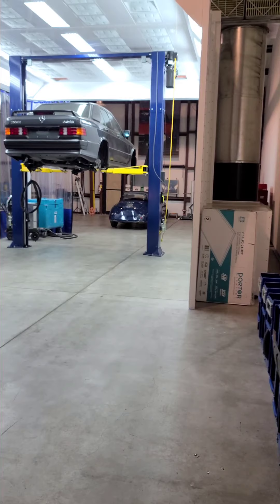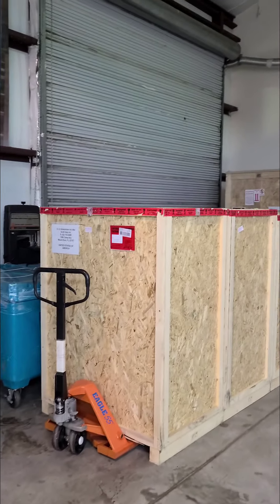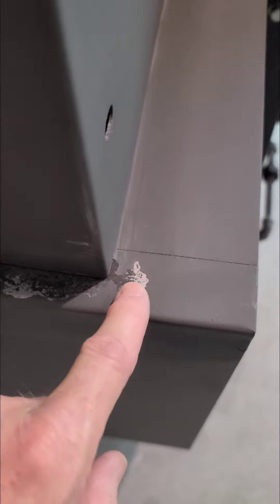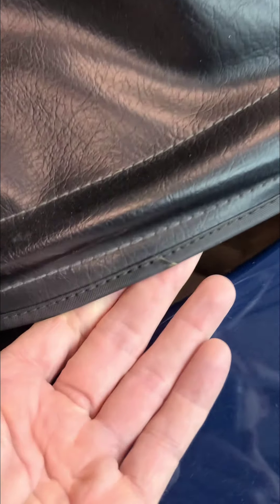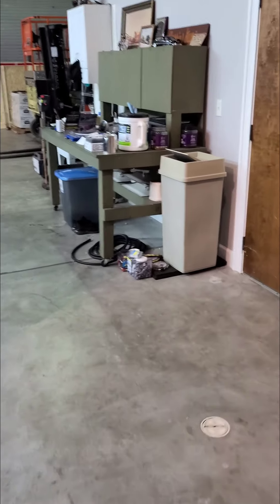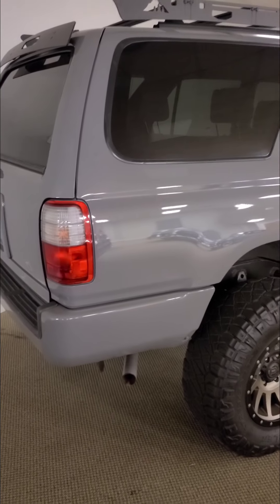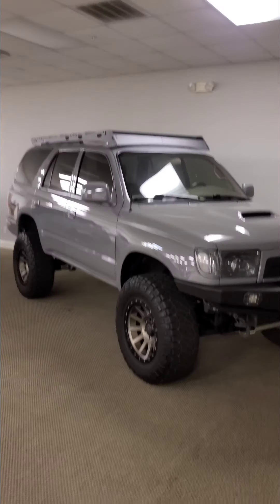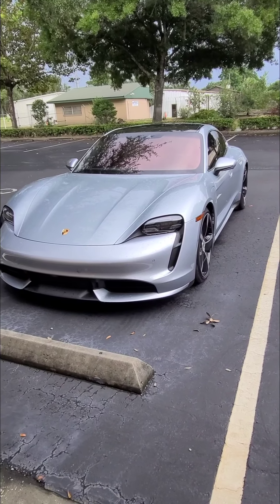DryceLab walk through 2021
"The working man's cave!"

We don't just sit around looking at cars here, we work on them!